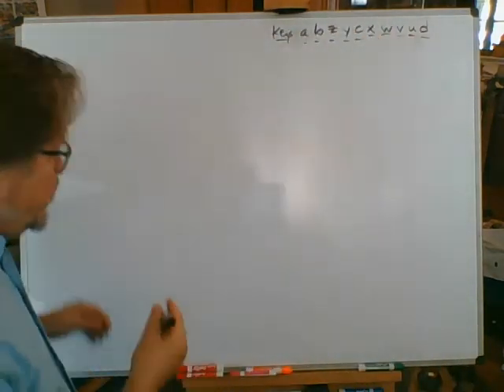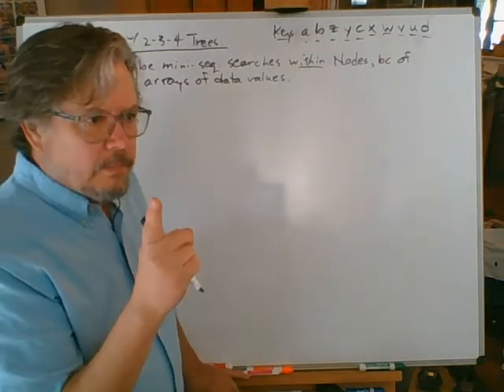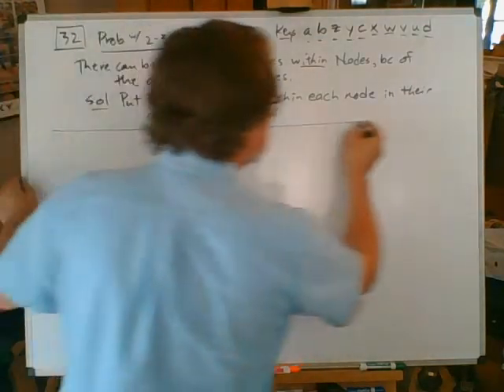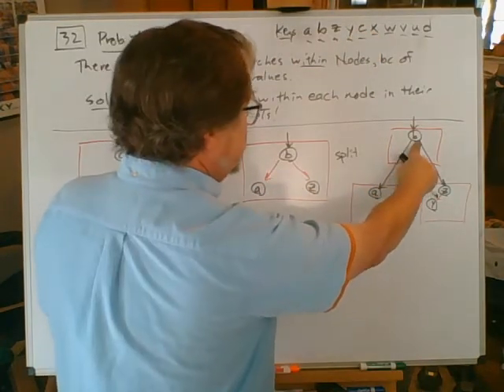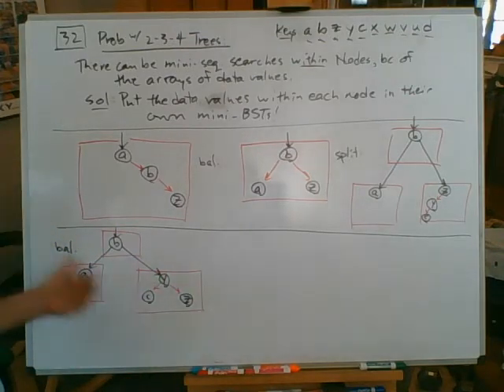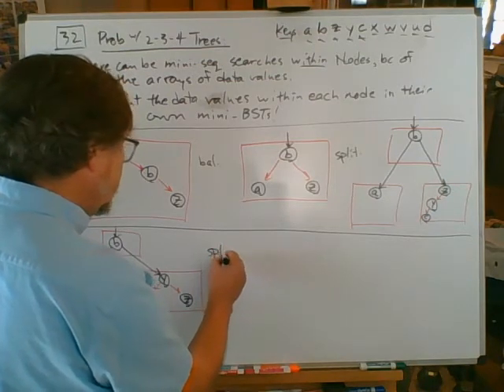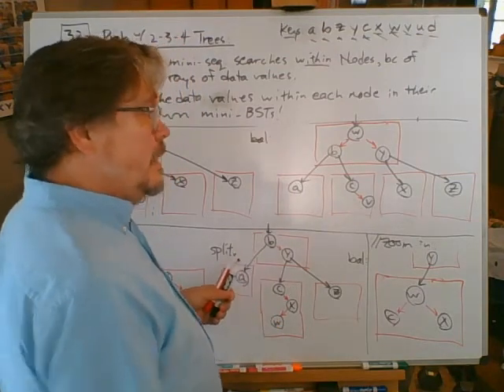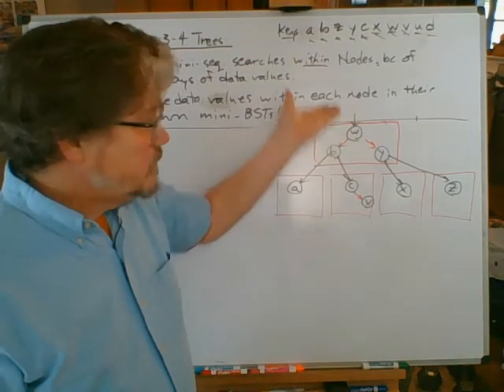CS 2444 032: A Red-Black Tree Example